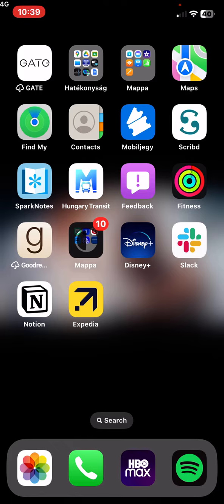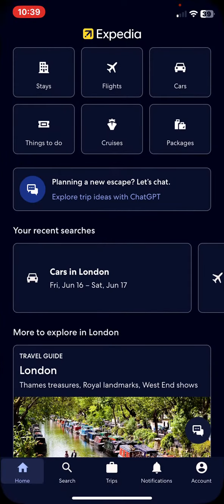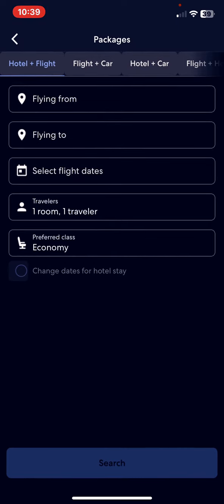How to search for traveling packages in Expedia?